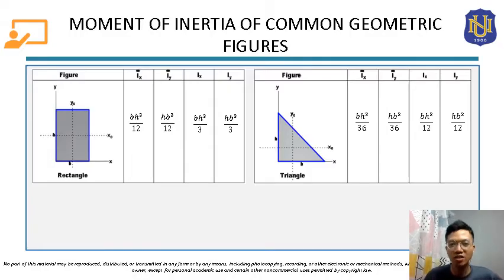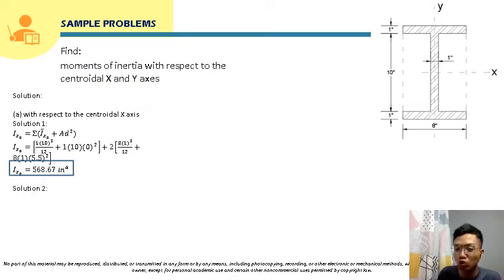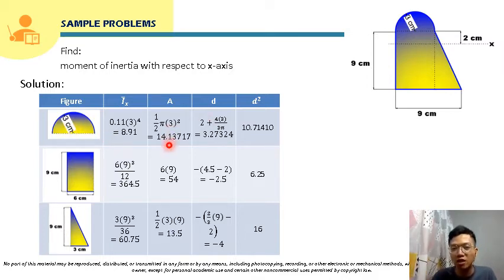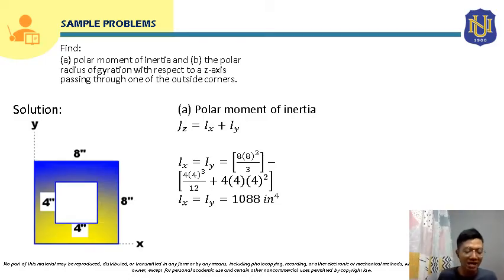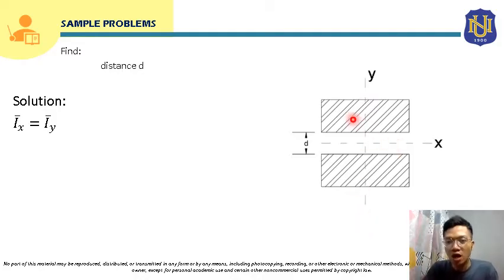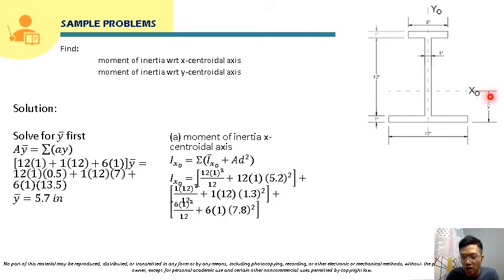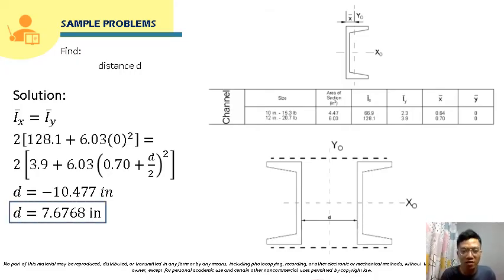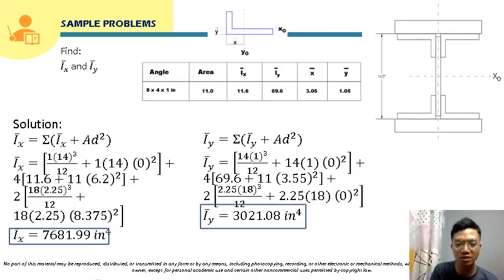Statics of Rigid Bodies - Moment of Inertia of Composite Figures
Topic Learning Outcome:
- Solve the moment of inertia of composite figures